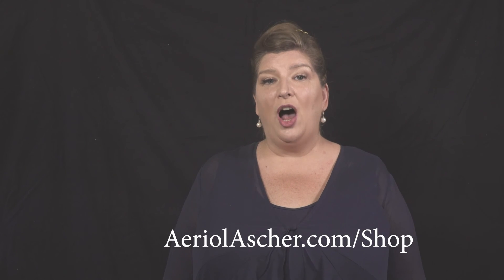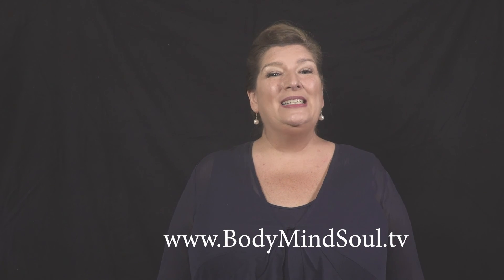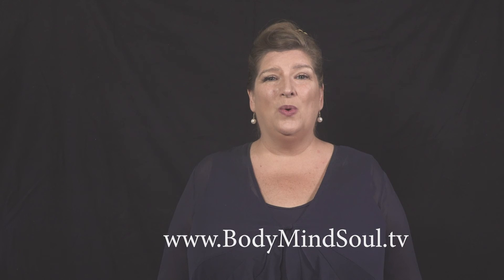7 Brow Chakra tone A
Today is all about the Brow or Third Eye Chakra and the tone A.
Use this series with the Self-Mastery Oracle Card Deck available